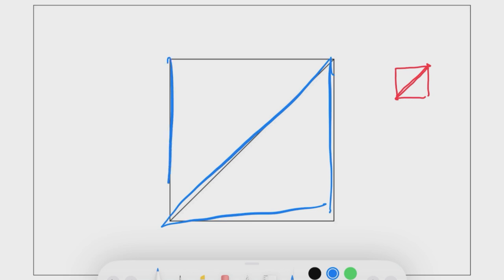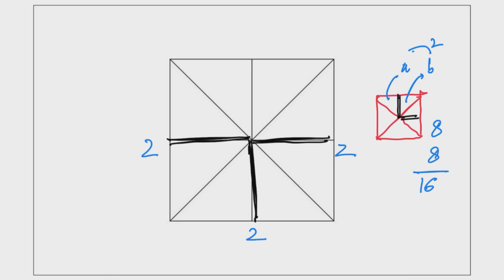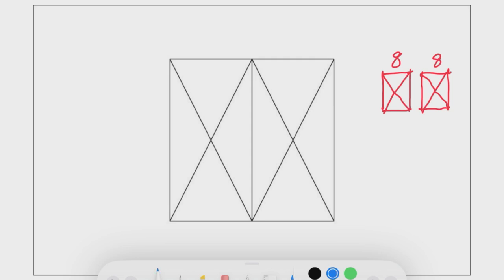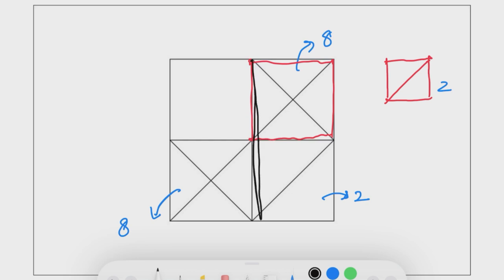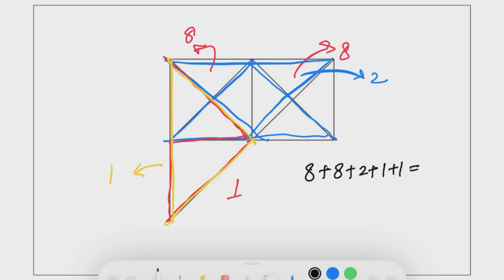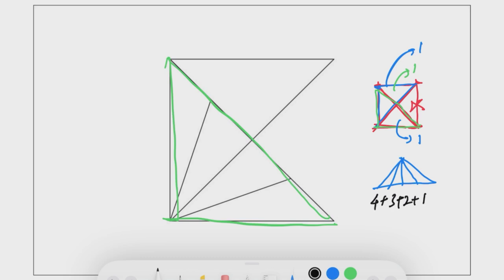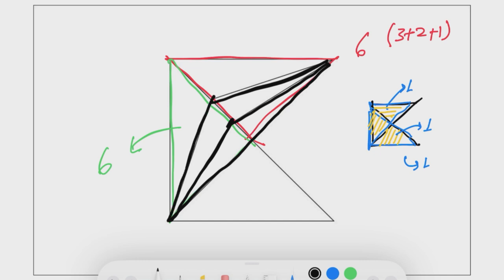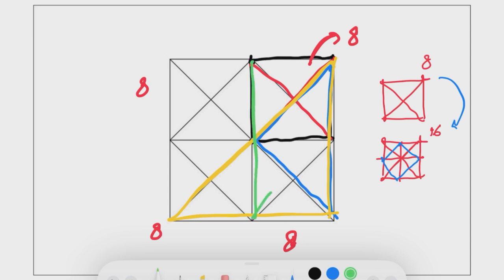FBA 01 | Counting the Number of Triangles | Part 02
Topic 03
Number of Triangles